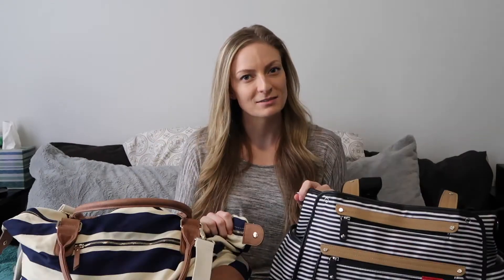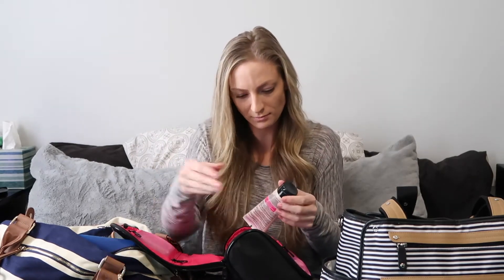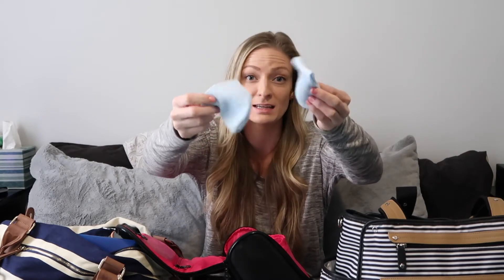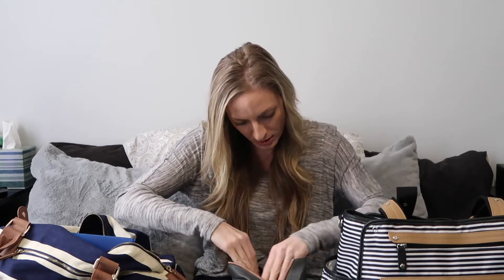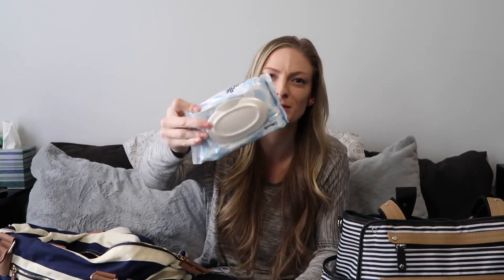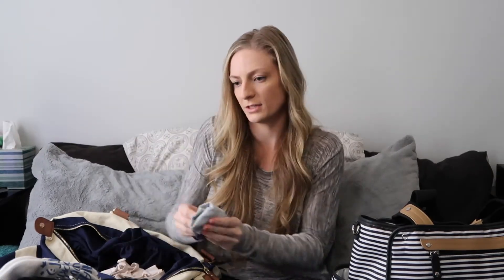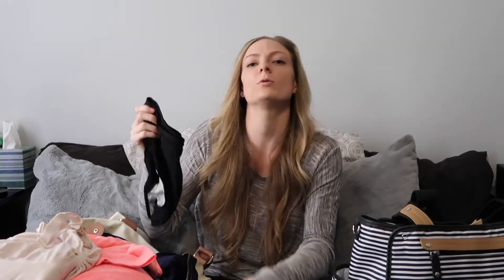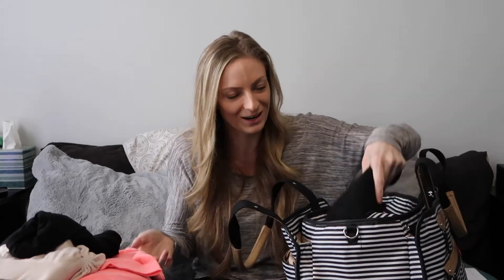WHAT'S IN MY HOSPITAL BAG | WHAT I ACTUALLY USED | MomLifeWithAsh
This is what I packed and actually used in my hospital bags for the birth of my first baby! I delivered at a Kaiser in Southern California. They supplied me with everything baby needed while in the hospital (wipes, diapers, soap for first bath, long sleeve onesie) All I really needed was a going home outfit for him and the MOST IMPORTANT, the carseat. For myself they have the postpartum needs (pads, mesh underwear, tucks pads, peri bottle, numbing spray) So I did need to bring everything else I wanted and especially a going home outfit!

Tummy Drops/ginger drops

Baby your worth it socks

Nursing bras

CAMERA: CANON POWERSHOT G7X MARK ||